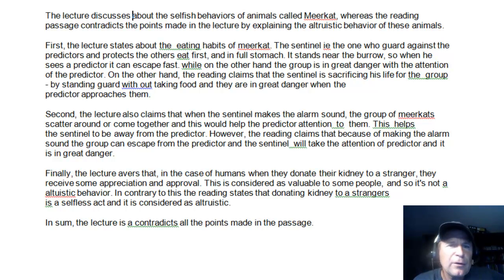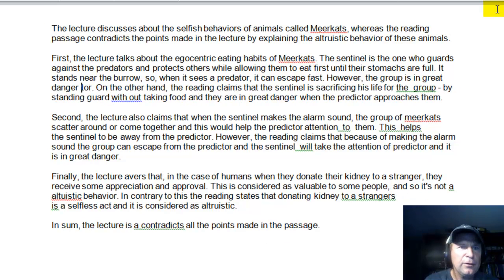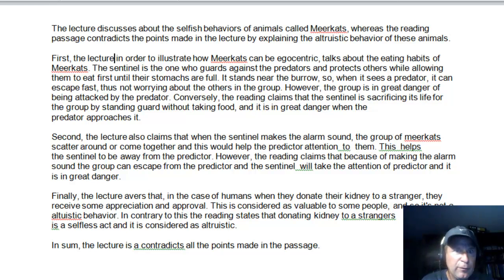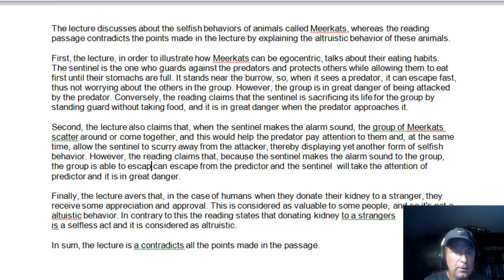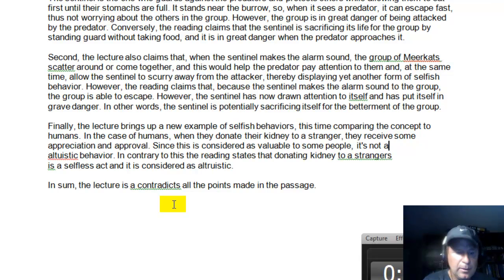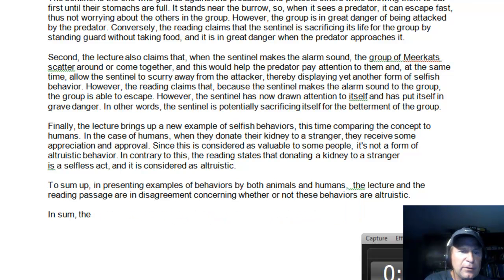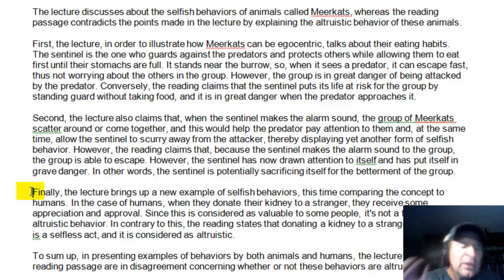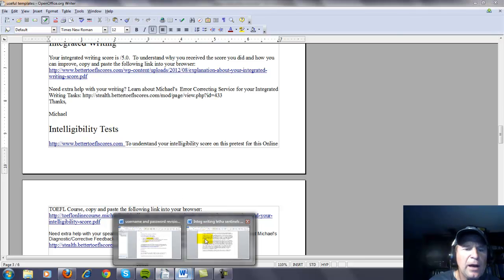Online TOEFL Course Integrated Writing Tutoring for L.: "I edited your practice test."